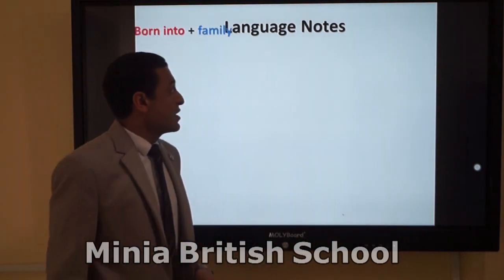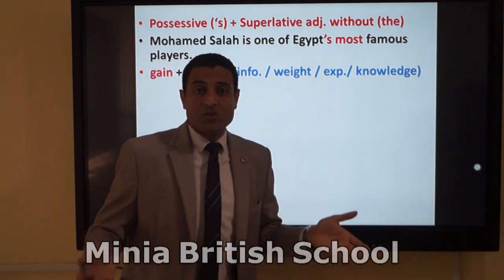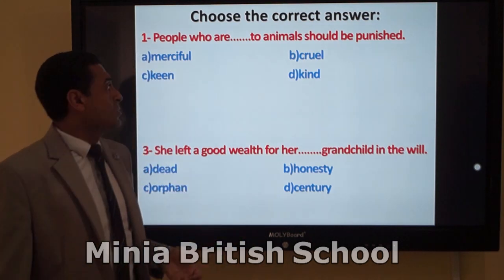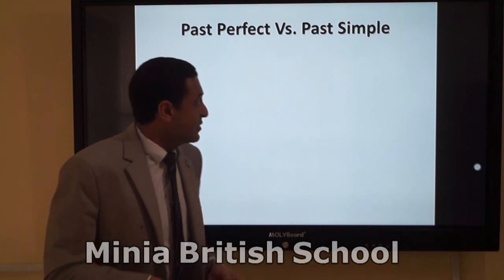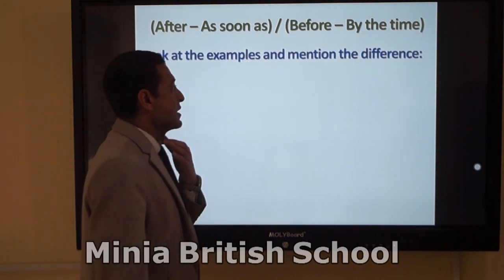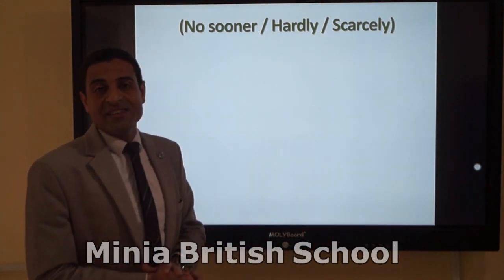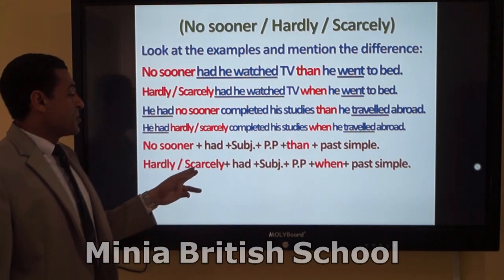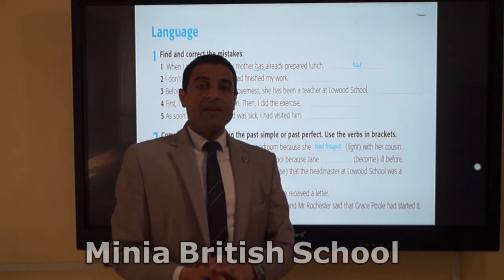MBS channel-Second term -English - Gr 10-New Hello-unit 9 -Grammar -Language notes